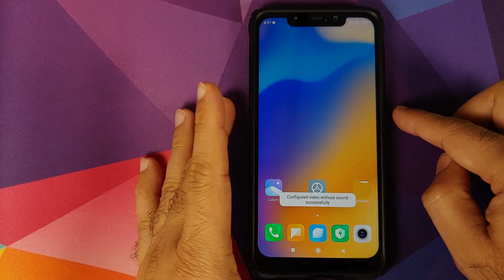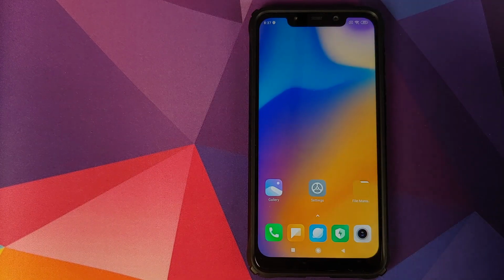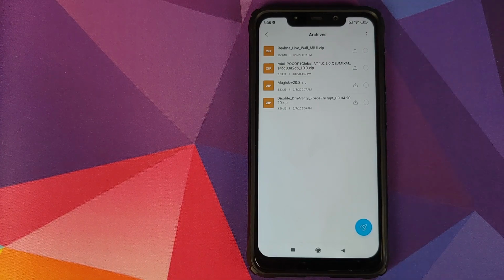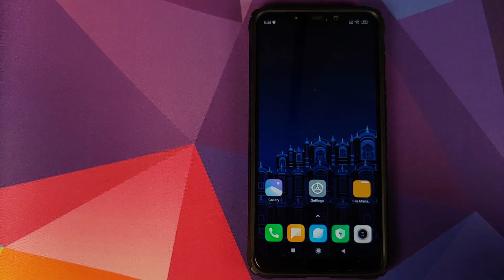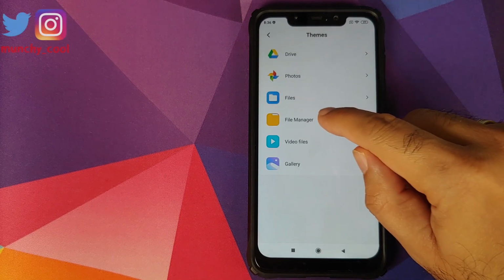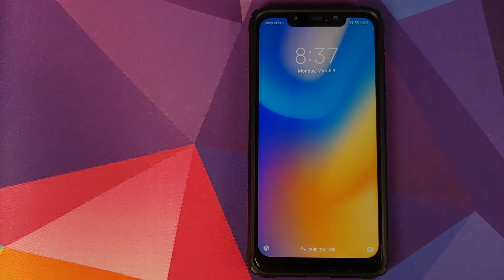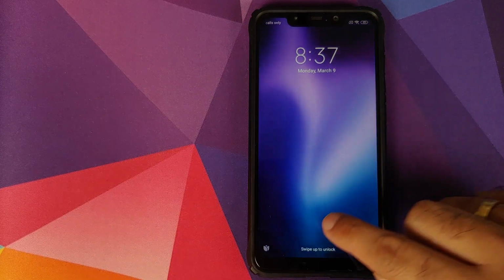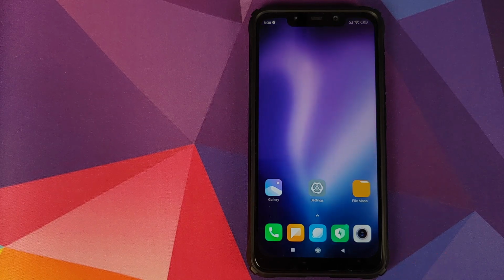Install Realme Live Wallpapers on MIUI 11 Without Root ft Poco F1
Do you want to learn how to install Realme Live Wallpapers on your Xiaomi device running MIUI 11 without having to root it? In this detailed video tutorial we will show you how to install Realme Live Wallpapers on your Xiaomi device running MIUI 11 without having to root it. We are going to use the Xiaomi Poco F1 running MIUI 11 based on Android 10 in this video. This method will also work on other Xiaomi devices running MIUI 11.